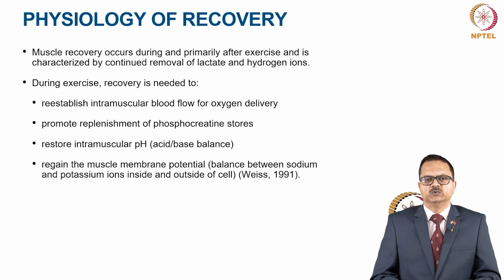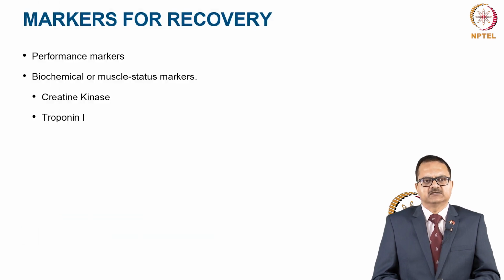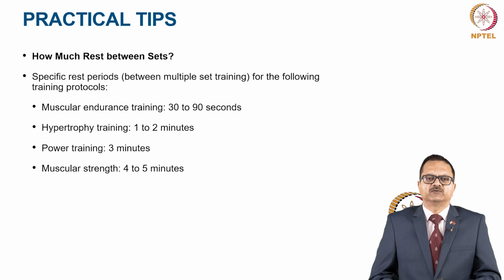Recovery in sports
1.Recovery definations. 2. Components of recovery. 3.Importance of recovery in sports. 4. Physiology of recovery. 5.Types of recovery.